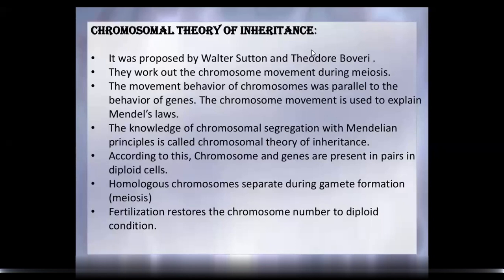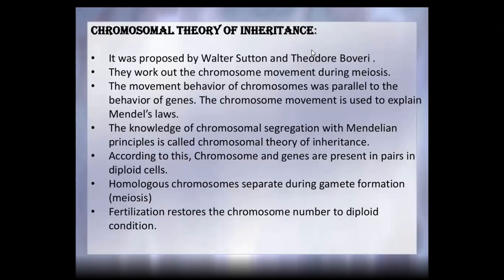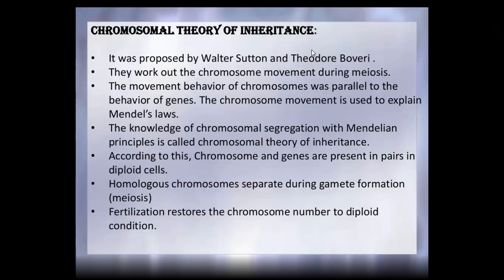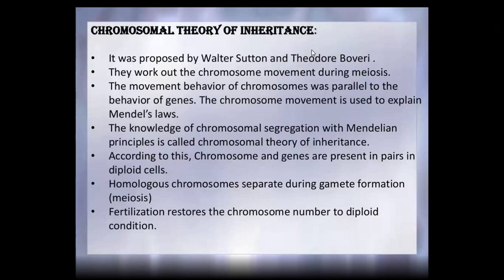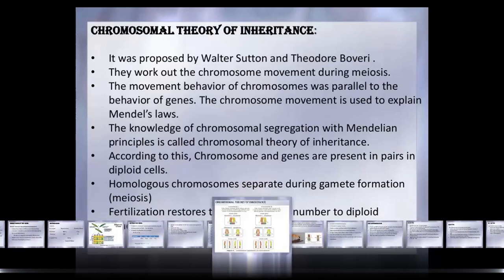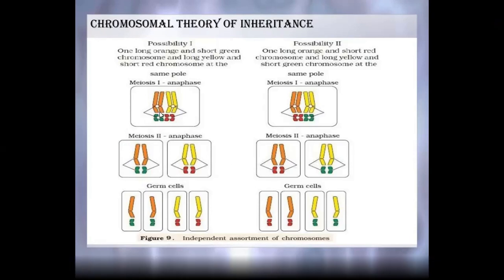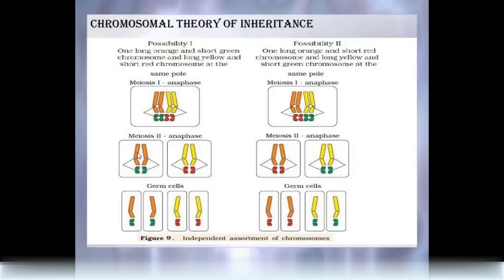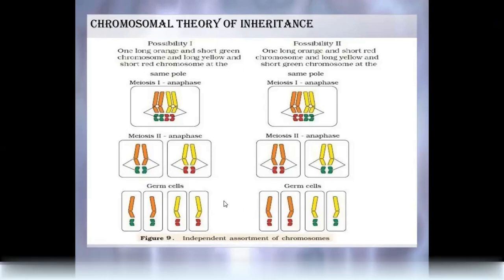Chromosomal theory of Inheritance principles of inheritance and variation